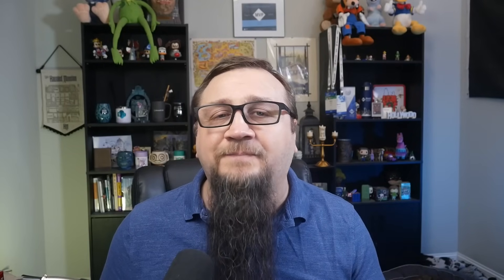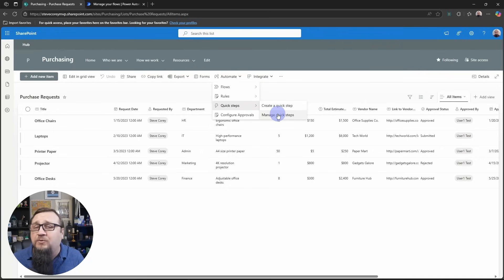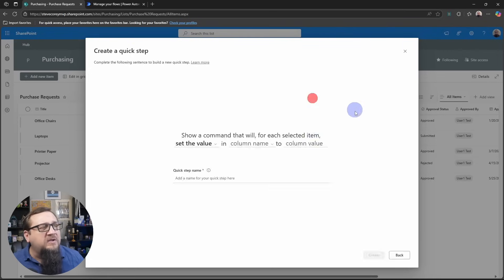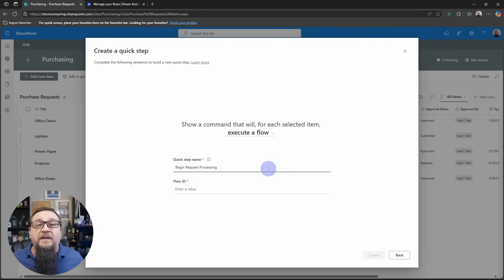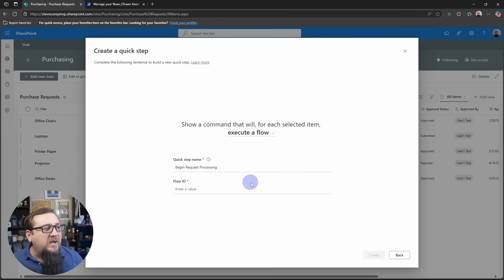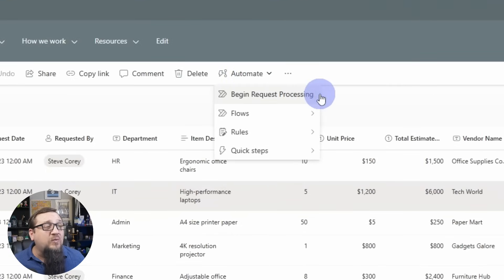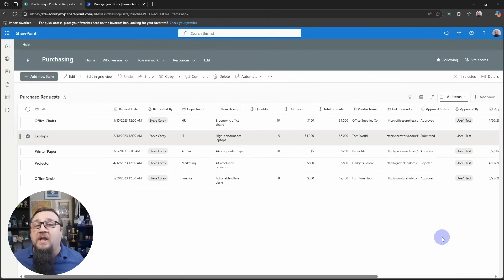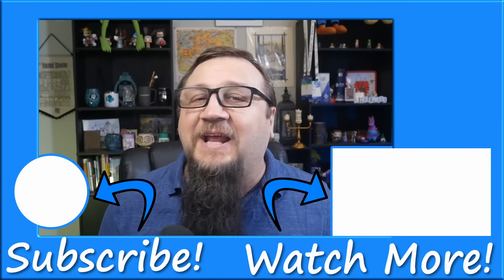New Feature Just Dropped in SharePoint!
SharePoint Quick Steps can save you time and wow your users!

About this video:
This video explains how Quick Steps in SharePoint work, and how to set up one in a practical scenario. SharePoint Quick Steps are one of the newest features in SharePoint.